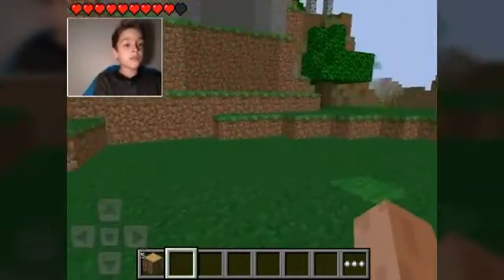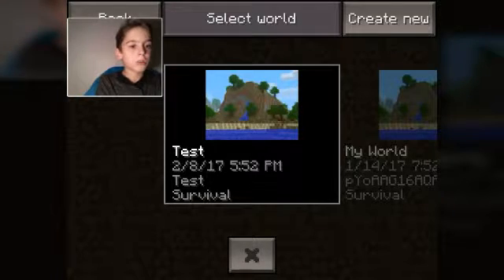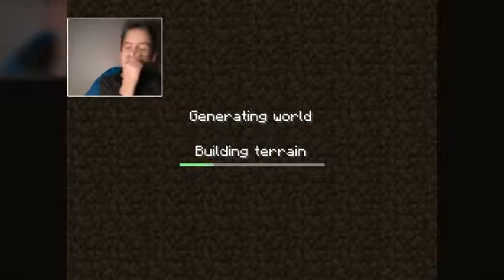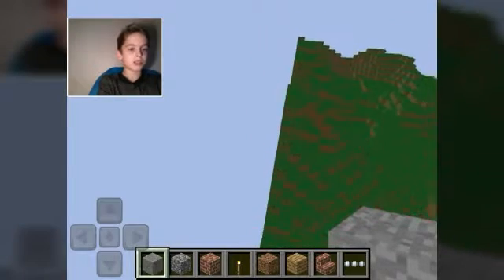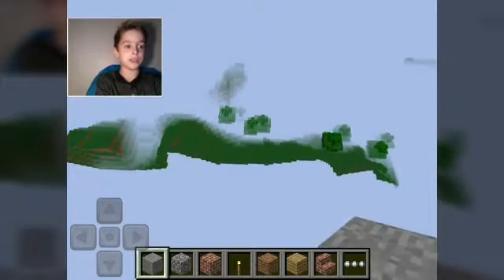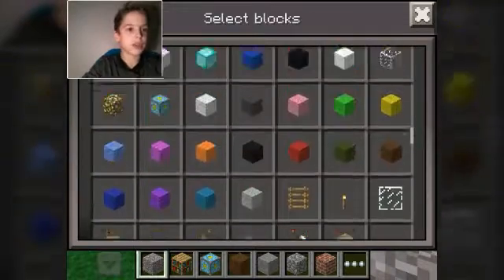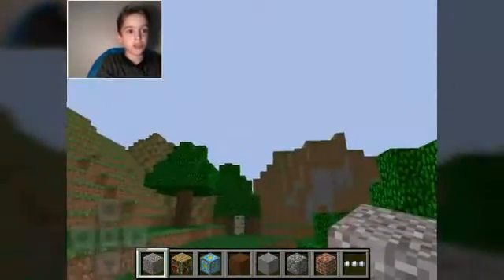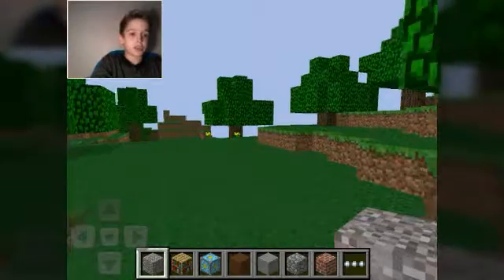DOWNGRADING MINECRAFT TO 0.5! | Minecraft PE | Downgrade 1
DOWNGRADING MINECRAFT TO 0.5! | Minecraft PE | Downgrade 1- Yo, What's Up Guys, I'm sorry for the lack of uploads, I will get some videos up soon, so I can't really make a super long description, So I'll see you later. Sry